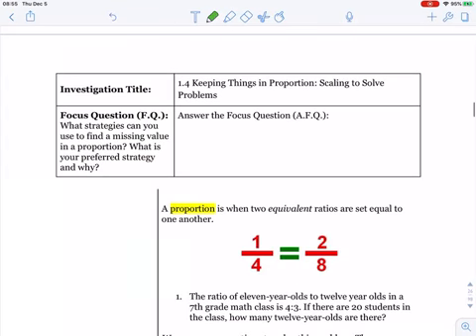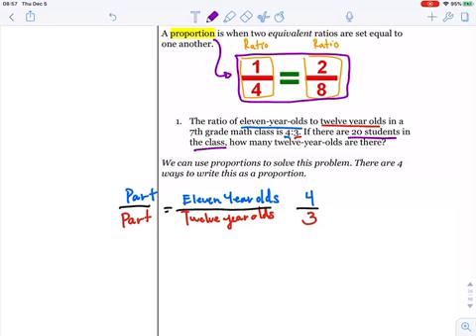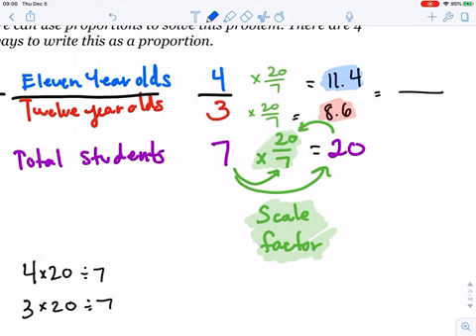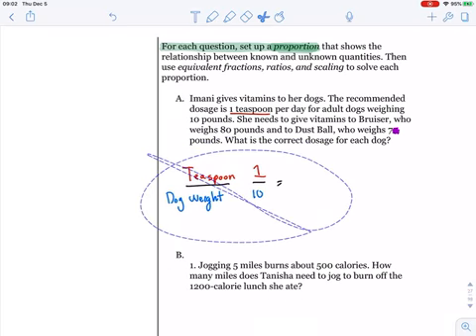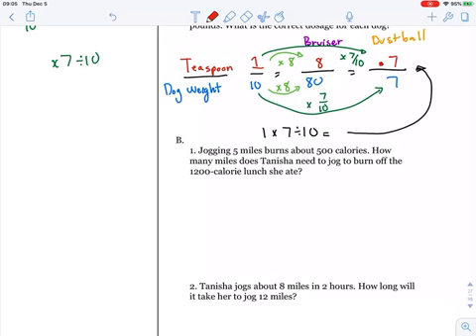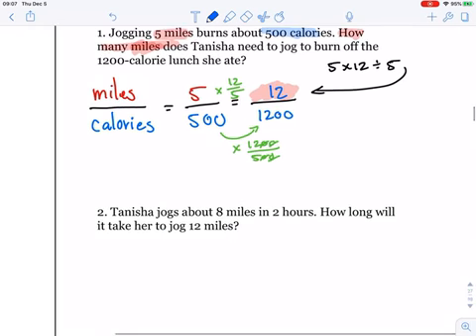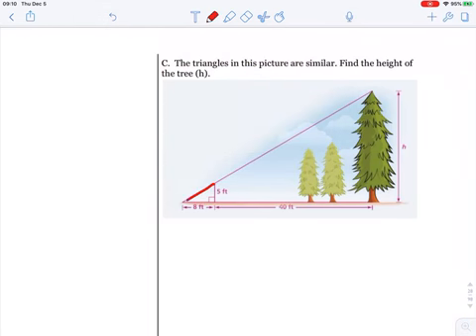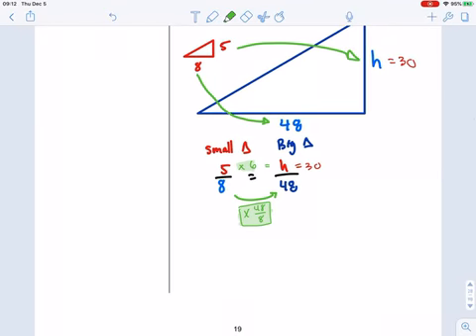CS 1.4 notes